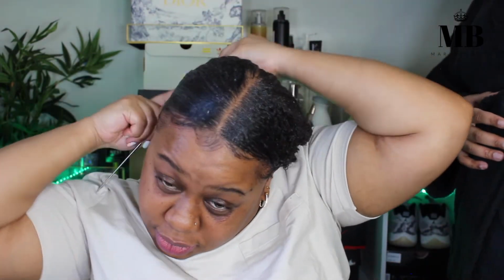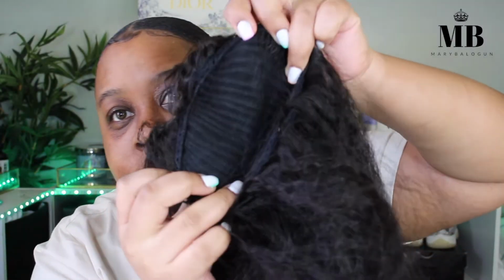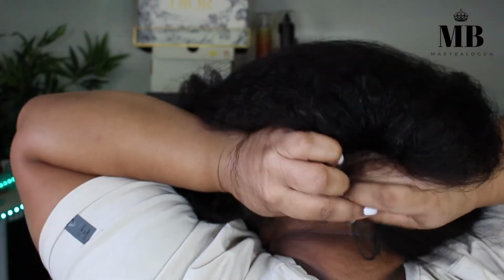Kinky Straight Ponytail Transformation: Tutorial and Style | Mary Balogun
Hi all! Happy New Year! I wanted to start this year off right with a hair video on this channel. I love the kinky straight texture so I decided to pick up a ponytail from Aliexpress. This particular ponytail is from Beauty Forever. All information is linked down below. I wanted to show you how I lay down my natural hair and how I install this ponytail and try a trendy style.

Hair:
Ecostyler Gel
Slick and Slay Gel by She is Bomb Collection

Makeup:
Video coming after this one!